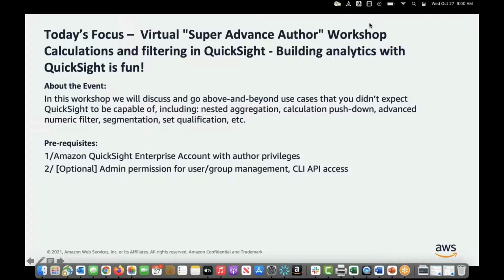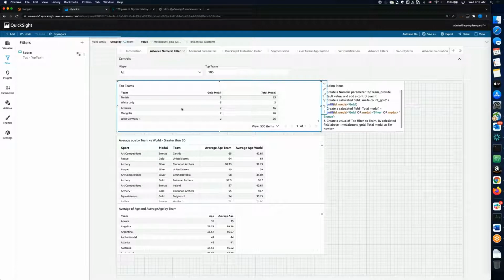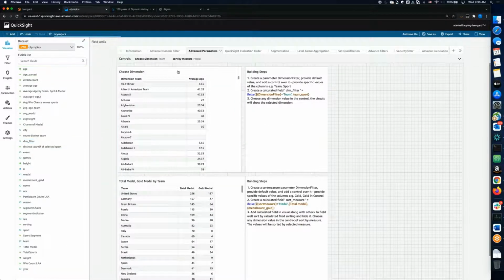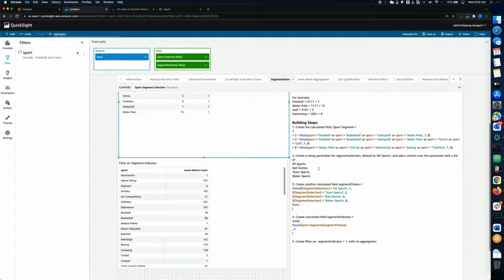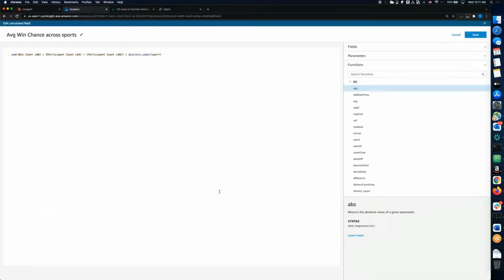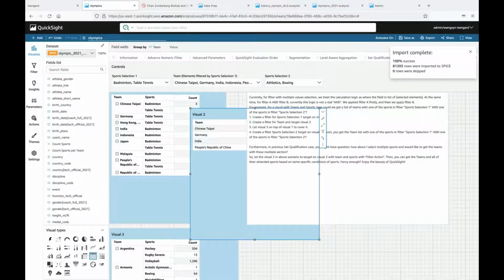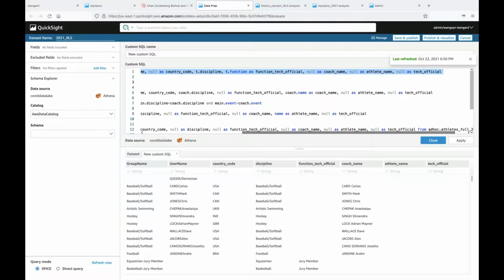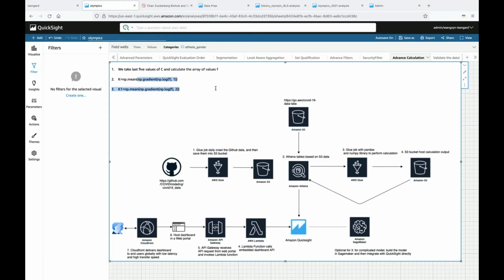Virtual “Super Advance Author” Workshop: Calculations and filtering in QuickSight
In this workshop we will discuss and go above-and-beyond use cases that you didn’t expect QuickSight to be capable of, including: nested aggregation, calculation push-down, advanced numeric filter, segmentation, set qualification, etc.

Pre-requisites:

1/Amazon QuickSight Enterprise Account with author privileges

2/[Optional] Admin permission for user/group management, CLI API access

UserName: Demo
UserPassword: QSanalytics12#